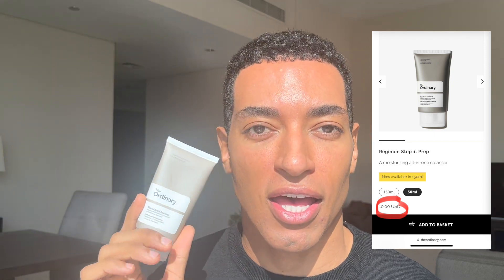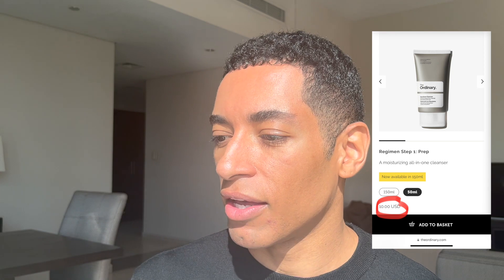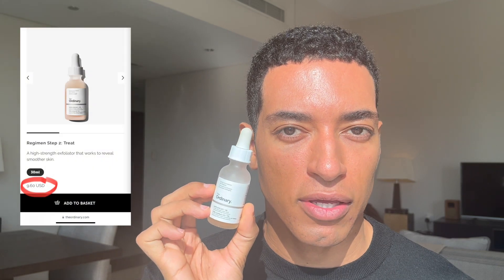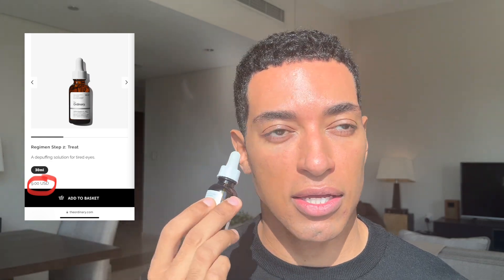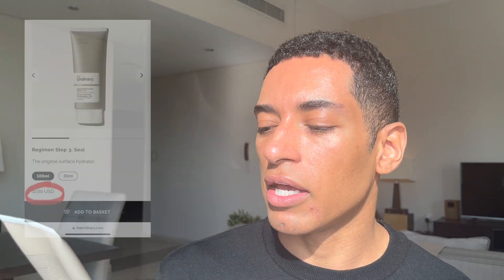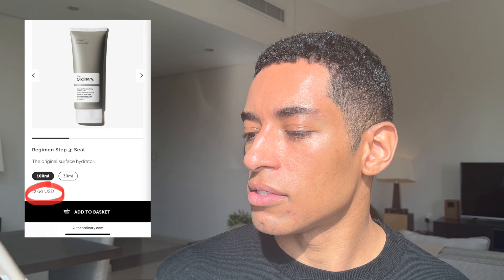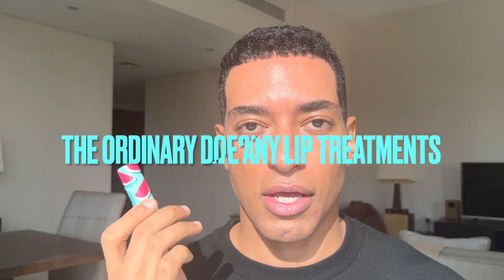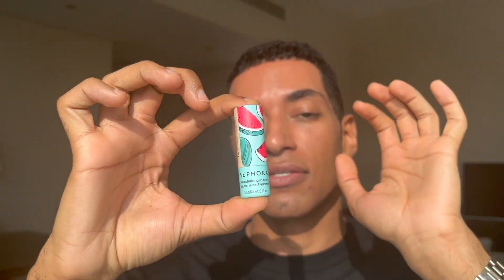The Ordinary | This products will TRANSFORM YOUR SKIN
Using this products has really transformed my skin texture and skin tone! Watch till the end to see every step I take on my skincare regimen to have a more even and smooth skin! Thank you so much for your support! Stay safe y'all! ❤️